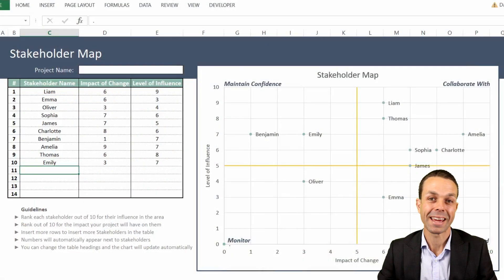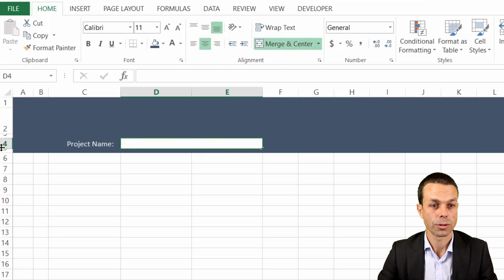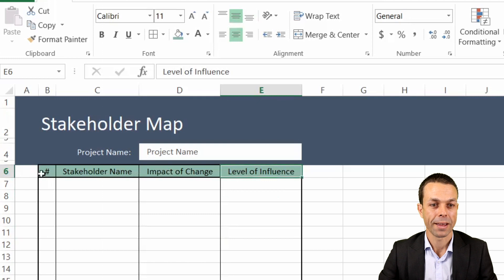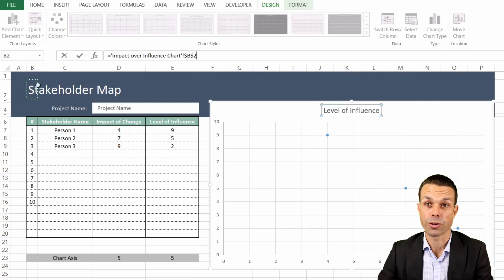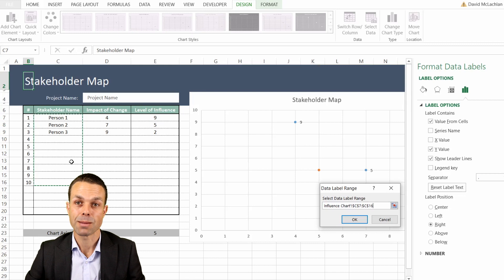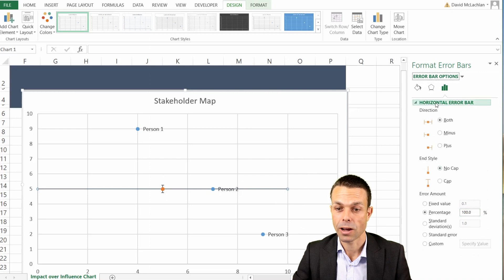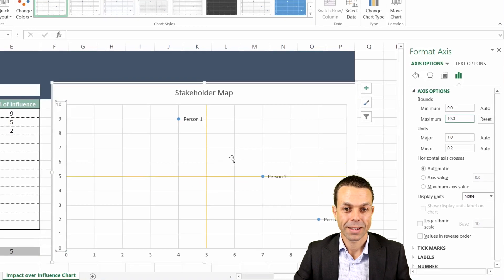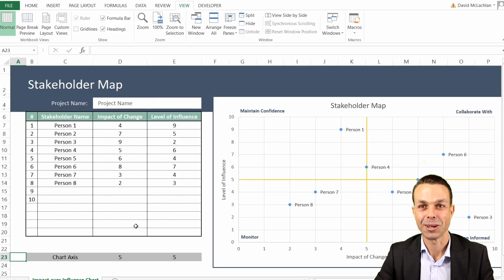How to Make a Stakeholder Map in Excel | Impact Over Influence | Change Management Tools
How to make a Stakeholder Map in Excel, measuring Impact over Influence. Your stakeholders are ranked and appear automatically on your chart, showing who you need to maintain confidence with and engage frequently.

Timestamps:
00:00 Intro and sheet overview
00:38 Creating the heading
01:29 Creating the table
03:16 Creating the Influence Chart
05:19 Creating the quadrants
06:57 Fixing the axis
07:51 Outro and sheet overview